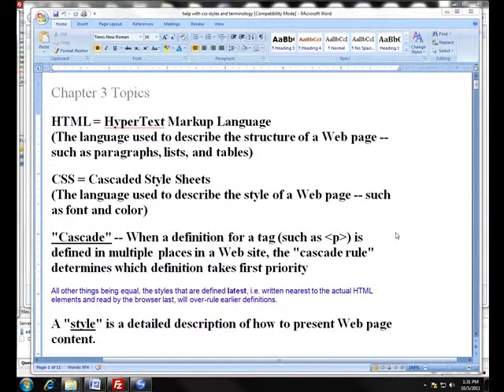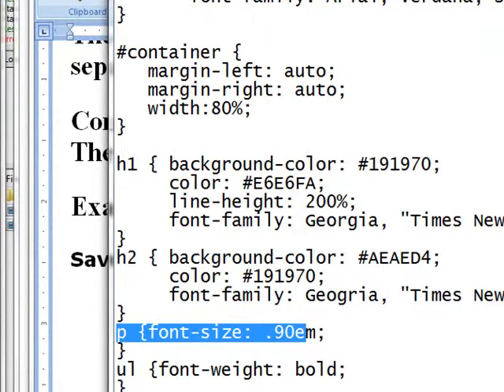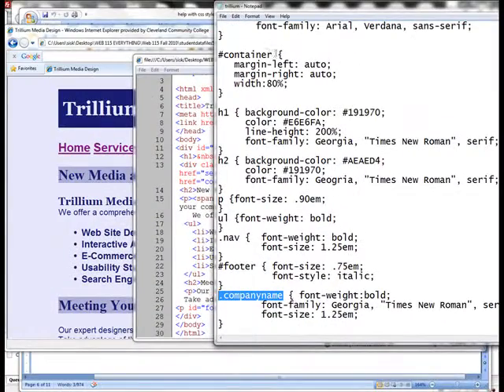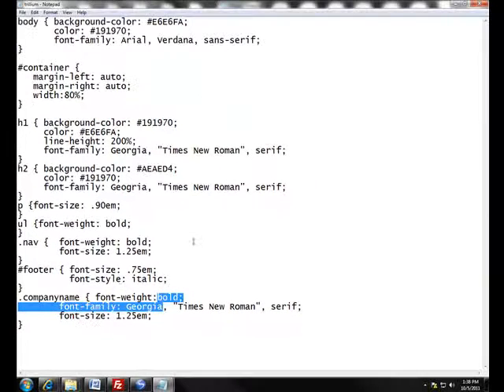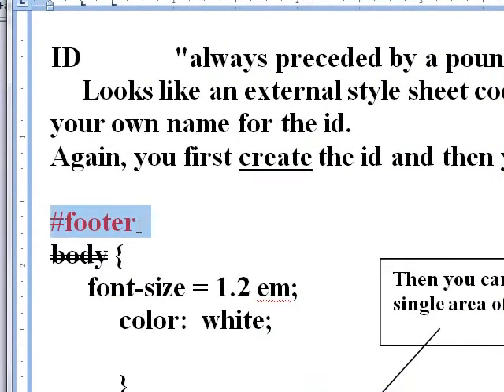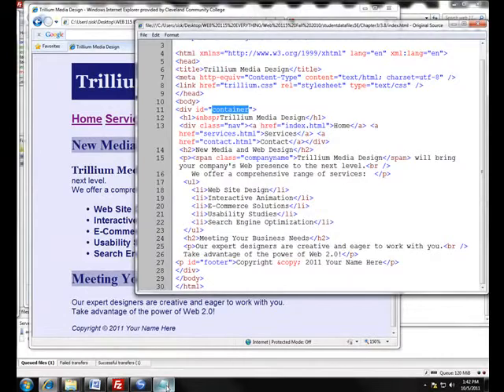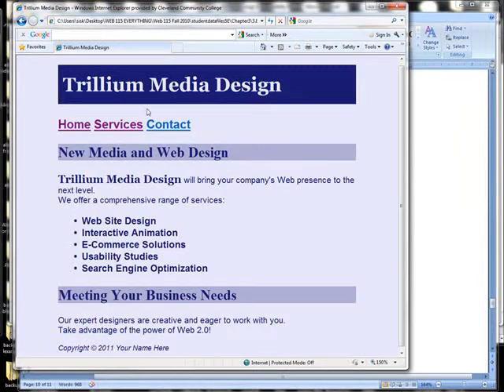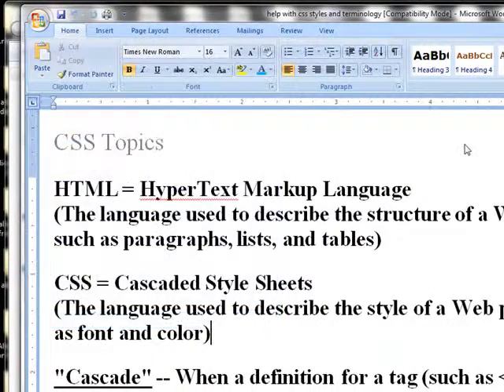css_basics_class_id_div_span